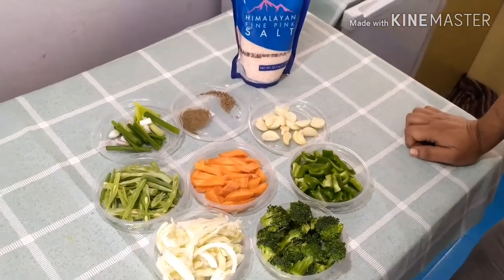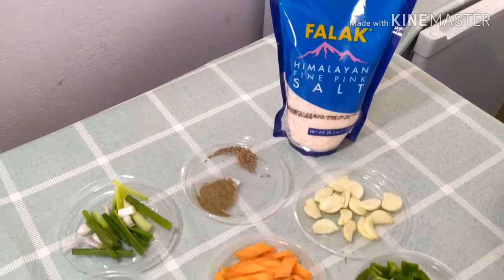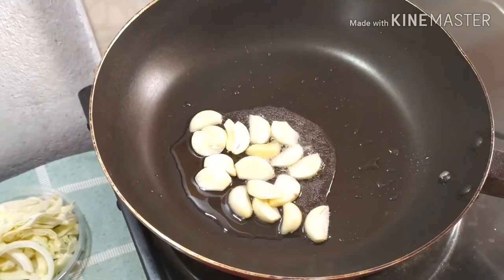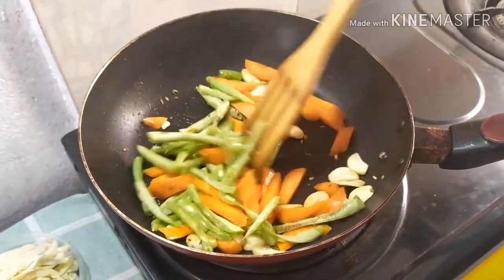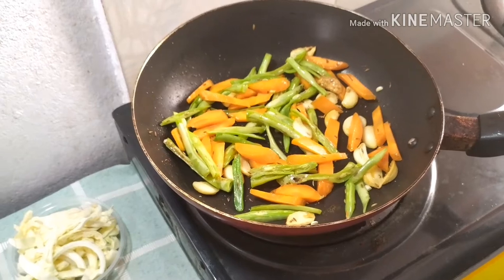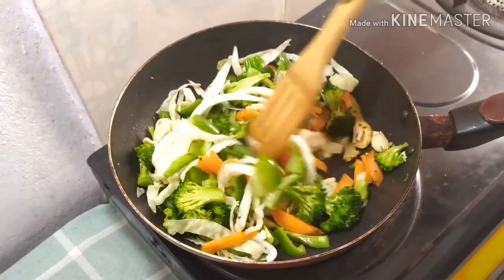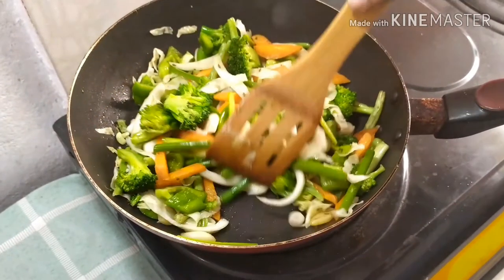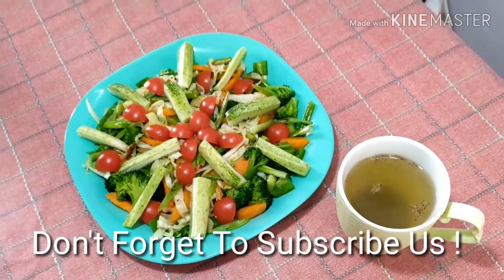Simple Weight Loss Vegan Diet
This recipe is ideal for any meal and try to replace your high carbohydrate meal by this simple diet. You can see results within a week.
We need following ingredients:
Broccoli
Bell Pepper (Any color)
Cabbage
French Beans
Carrots
Green Onions
Garlic Cloves
Pepper Powder
Cumin Seeds
Himalayan Pink Salt (or Sea Salt)
Coconut Oil or Olive Oil